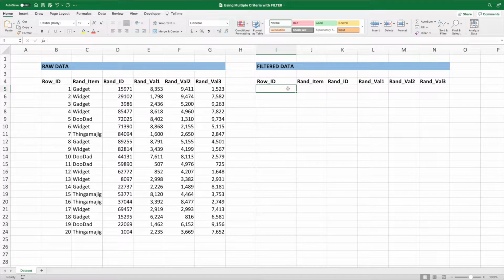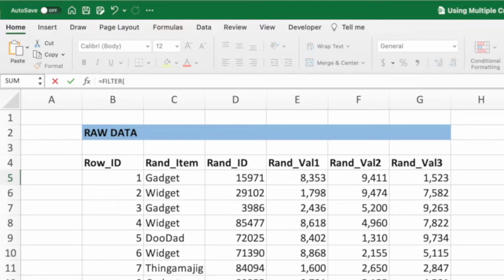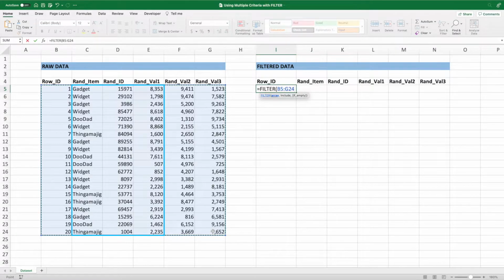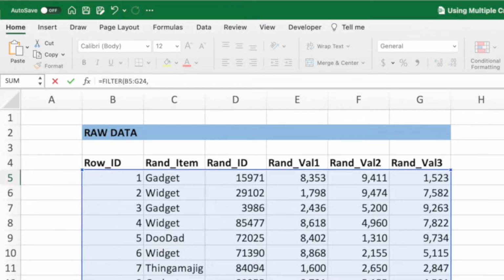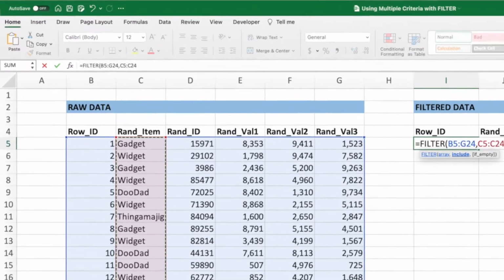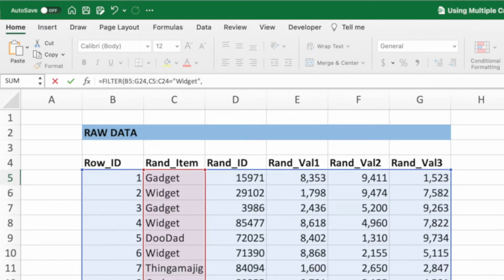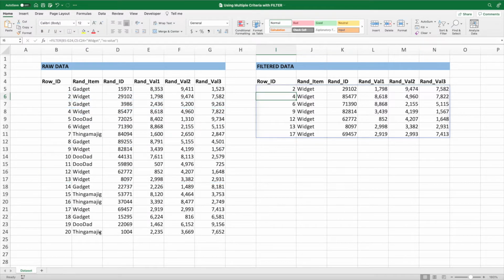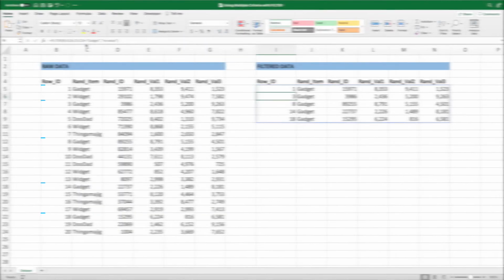How to Use Excel’s FILTER Function…In Three Minutes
Do you have three minutes? Then you have more than enough time to learn how to use Excel’s FILTER function; one of the newer functions in Excel. The FILTER function is available in Excel 365 and Excel 2021, and it allows you to build a dynamic array that filters a data range based on criteria you set.

📸 UNSPLASH IMAGE 📸
Photo by Dollar Gill on Unsplash